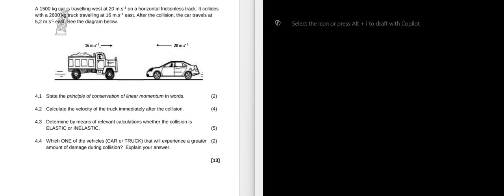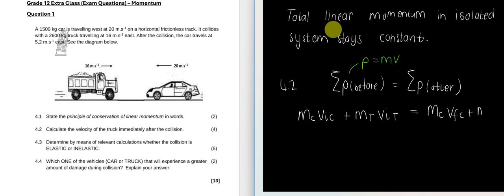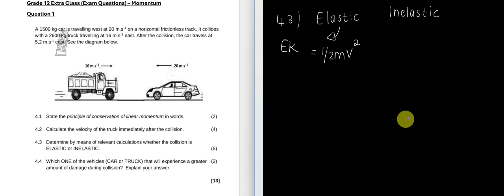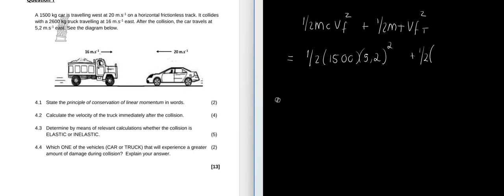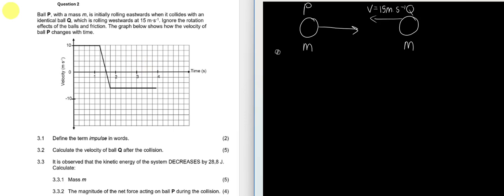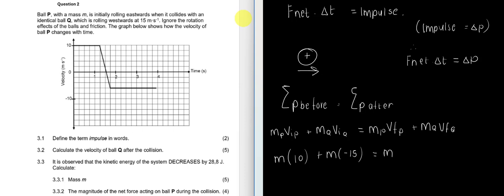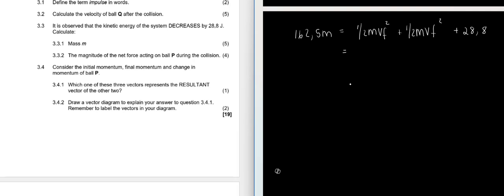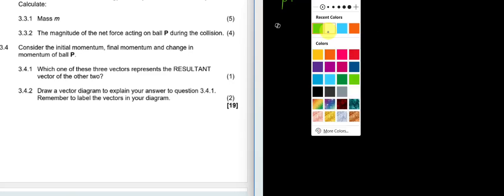Grade 12 - Live Extra Class Momentum